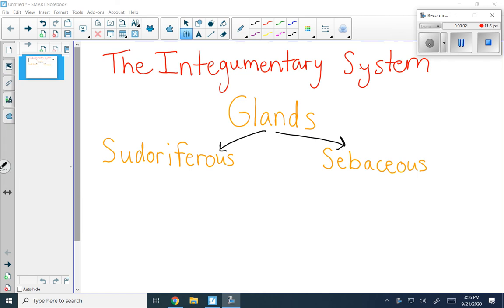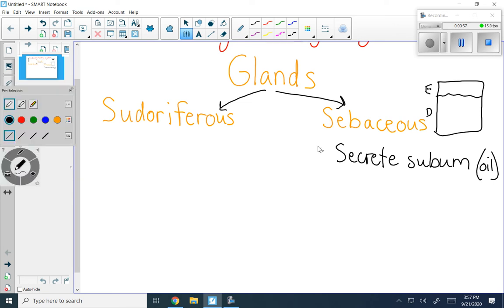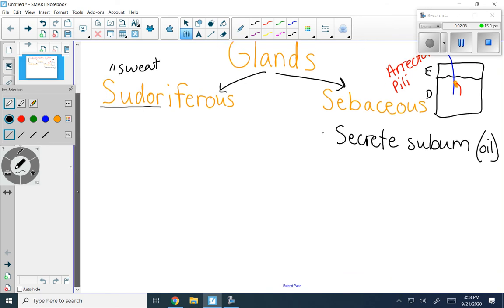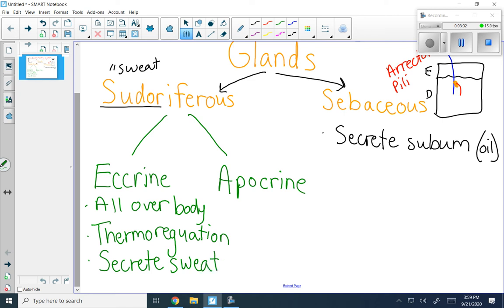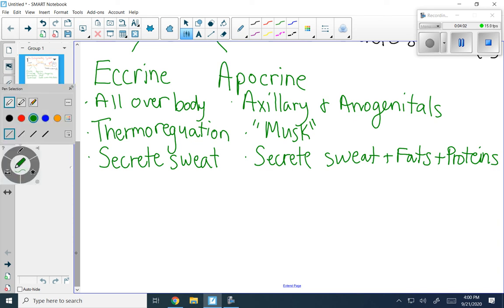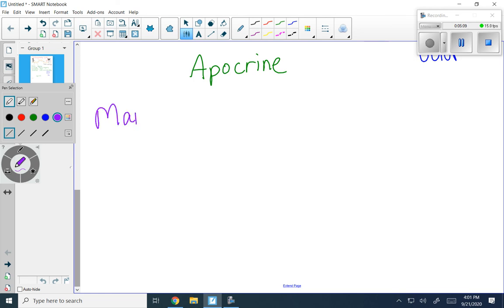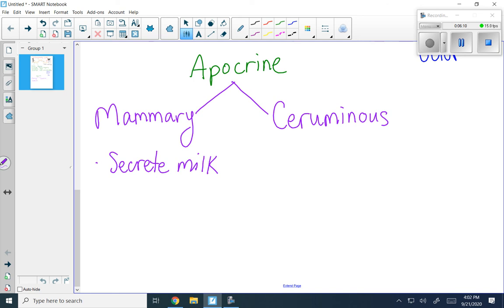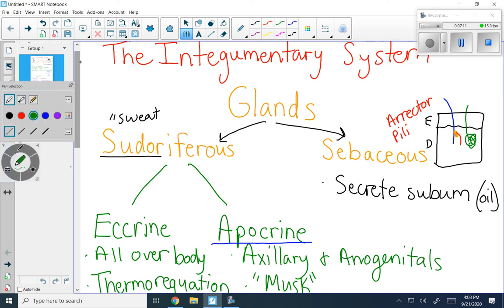Sudoriferous and Sebaceous Glands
This video describes sweat glands (eccrine and apocrine) and oil glands.